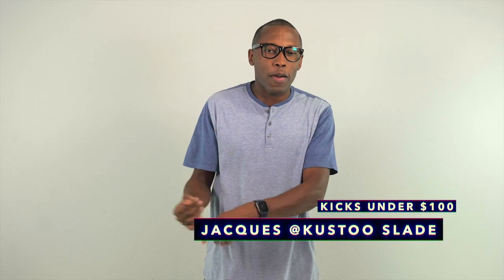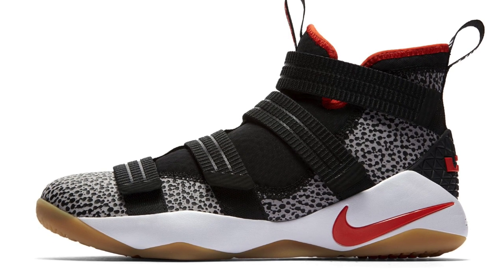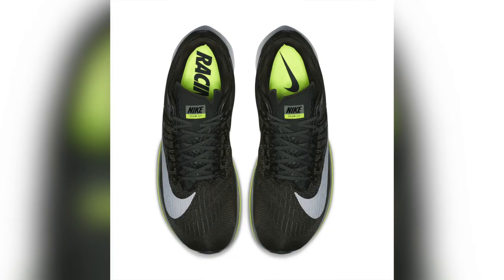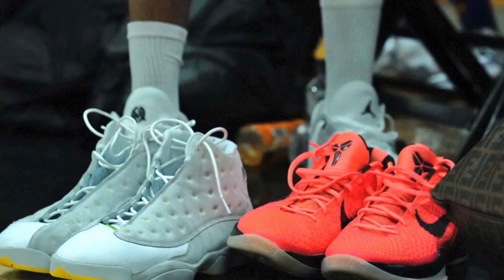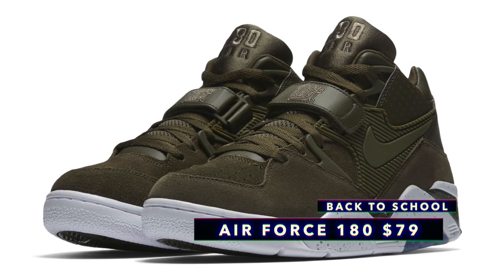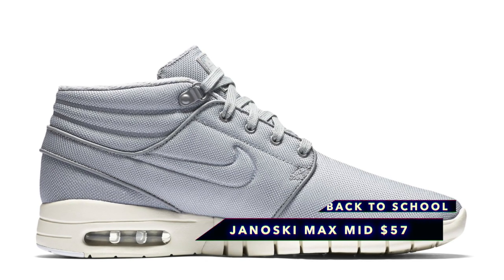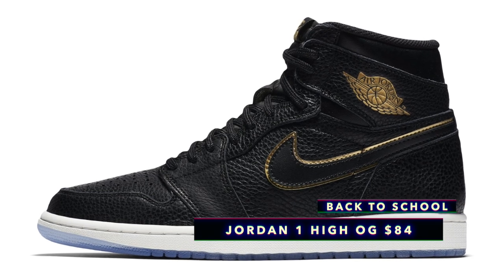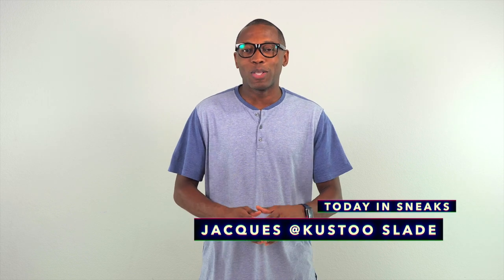UNDER $100: BEST Back To School SNEAKERS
Back to school is right around the corner and Nike is kicking things off with a crazy back to school to give you 20% a ton of different sneakers. I just went through the site and picked out the hottest kicks that I thought you guys would love. Take look at the list below and let me know if there are any sneakers in the sale that you think should be on the list.

Congrats to the winner, Luis Portillo!

Details on how to get a pair of the kicks on the list

2. Lebron Soldier XI SFG
5. Converse One Star Heritage Low
6. Chuck Taylor Deck Star Low
7. Nike Air Force Max
8. Nike Air Force 180
10. SB Air Max Bruin
11. SB Stefan Janoski Max Mid
12. Air Jordan 32 Low
13. Air Jordan 1 High OG

MY GEAR:
Main CAMERA;
2nd CAMERA;
3rd Camera;